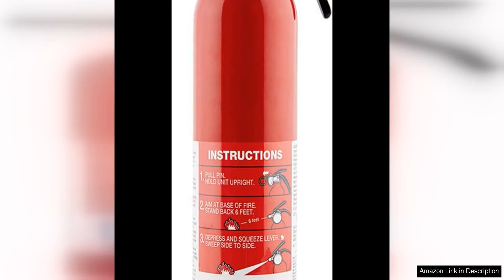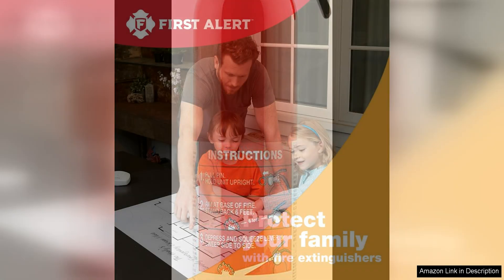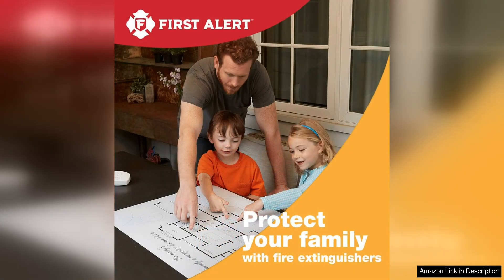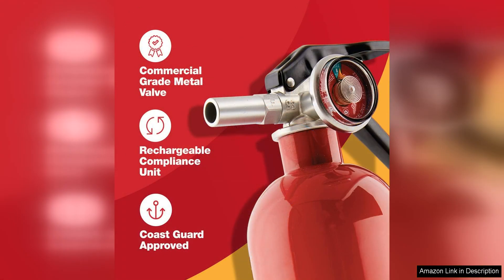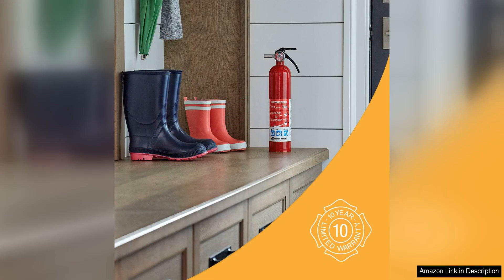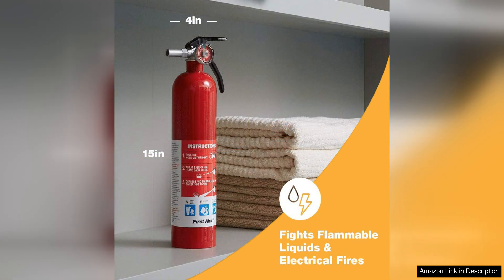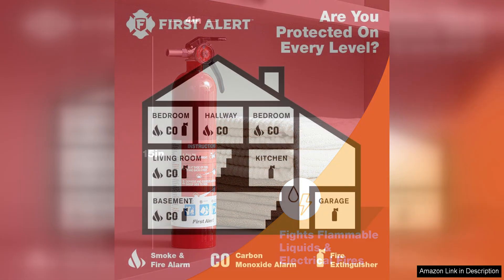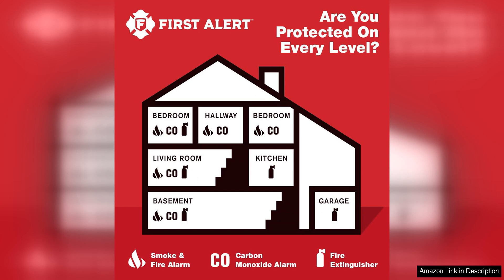First Alert HOME1 Rechargeable Standard Home Fire Extinguisher UL Rated 1-A:10-B:C Red Review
The First Alert HOME1 Rechargeable Standard Home Fire Extinguisher is a compact and reliable option for keeping your home safe from fires. With a UL rating of 1-A:10-B:C, this extinguisher is capable of handling various types of fires, making it a versatile choice for homeowners.

One of the standout features of this fire extinguisher is its rechargeable design. Unlike disposable extinguishers, the HOME1 can be refilled and reused, saving you money in the long run. This also makes it a more environmentally friendly option, as you won't have to constantly replace it after use.

The compact size of the HOME1 makes it easy to store in a convenient location, such as under the kitchen sink or in a closet. Its bright red color and clear labeling make it easy to locate in case of an emergency, ensuring that you can quickly access it when needed.

In terms of performance, the HOME1 is effective at putting out small fires quickly and efficiently. Its easy-to-use design makes it accessible to anyone in your household, so you can feel confident that everyone knows how to operate it in case of an emergency.

Overall, the First Alert HOME1 Rechargeable Standard Home Fire Extinguisher is a solid choice for homeowners looking to enhance their fire safety measures. Its rechargeable design, compact size, and reliable performance make it a valuable addition to any home. With its affordable price point and high-quality construction, this extinguisher offers great value for the level of protection it provides.

In conclusion, the First Alert HOME1 Rechargeable Standard Home Fire Extinguisher is a reliable and convenient option for homeowners looking to protect their homes from fires. With its rechargeable design, compact size, and effective performance, this extinguisher offers peace of mind and security in case of emergency.